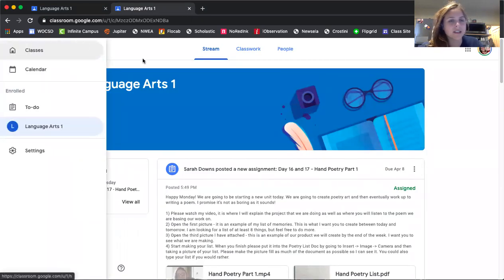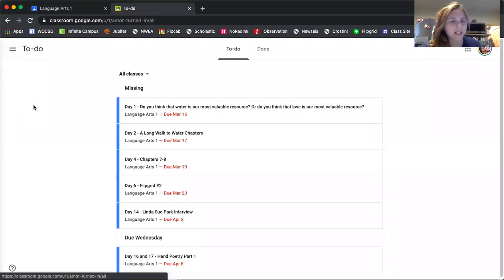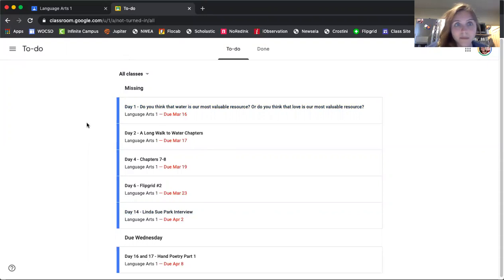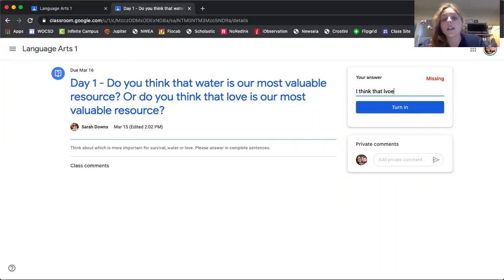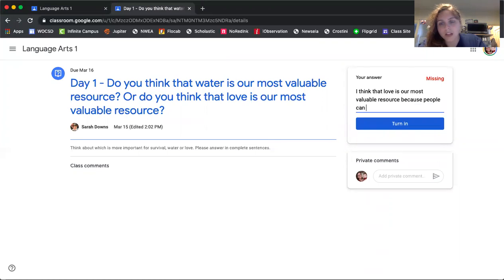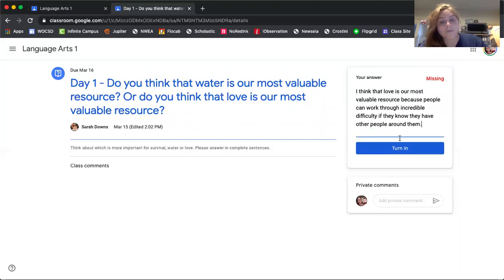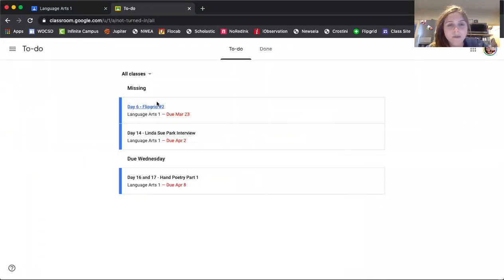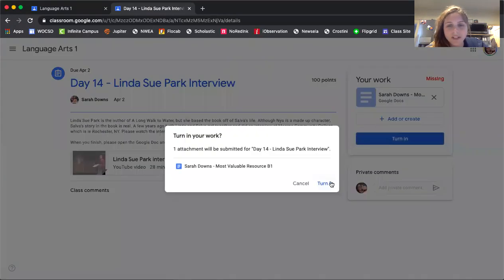How to use Google Classroom's To Do List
Many students do not know about the "To Do" list in Google Classroom. It is a great tool to help you stay organized and get work passed in.